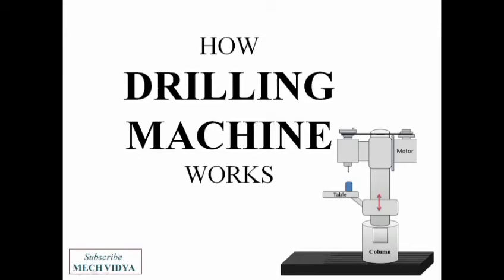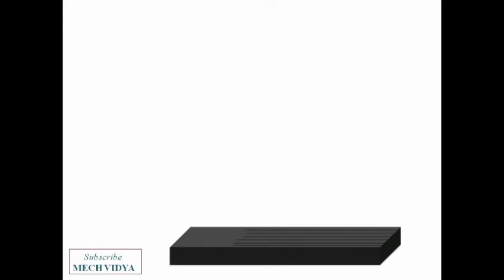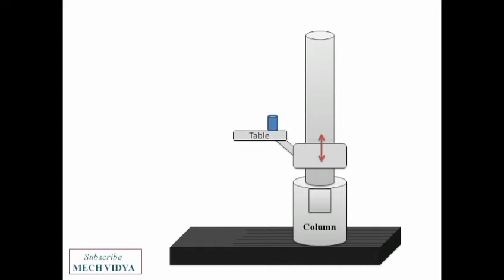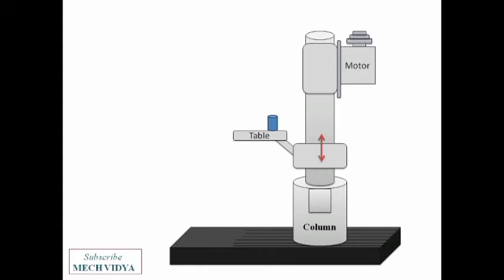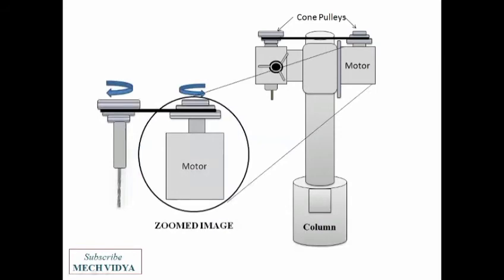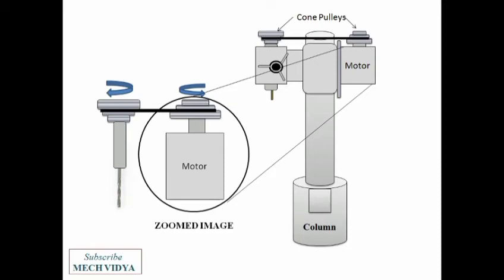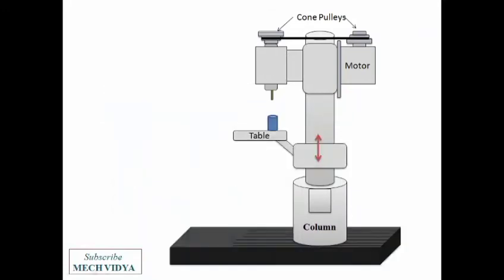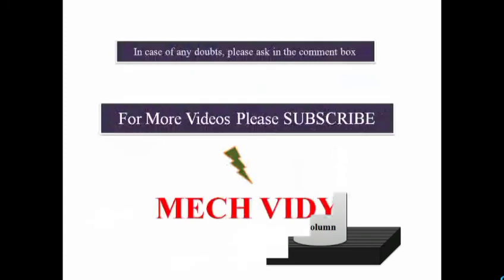Construction and Working Principle of Drilling Machine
In this video we will learn about construction and Working Principle of Drilling Machine